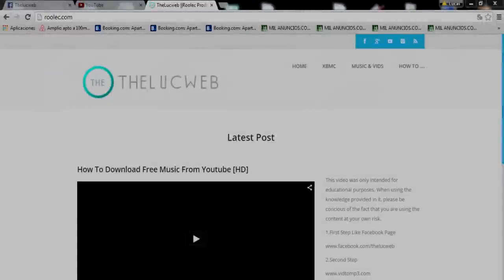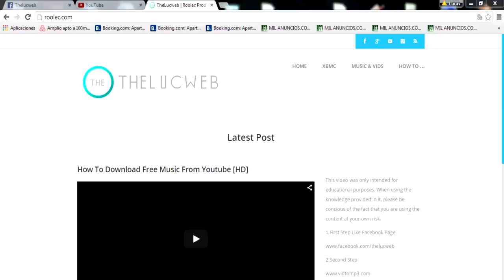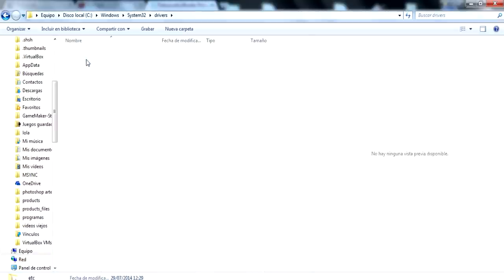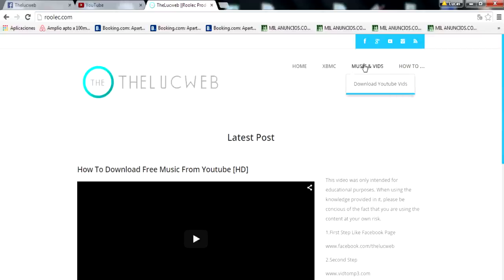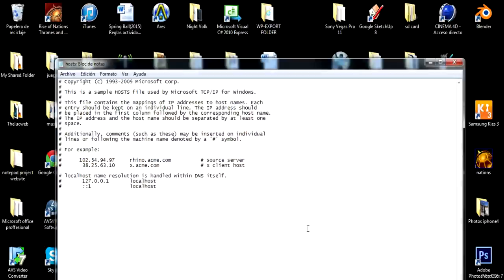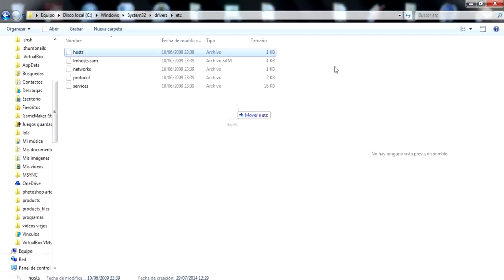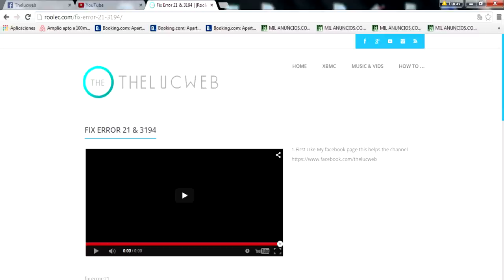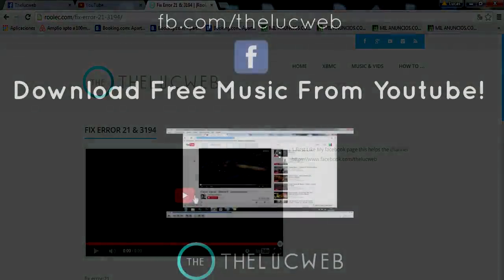Fix Error 21 and 3194 [Very Fast and Easy ] 2nd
1.First LIke My facebook page this helps the channel

fix error:21

# space.
# For example:
this one needs to be at the top if you have more than one!

save it

fix error :3194

# space.